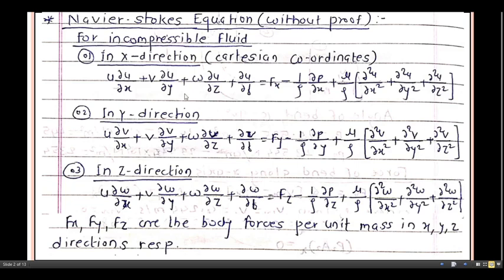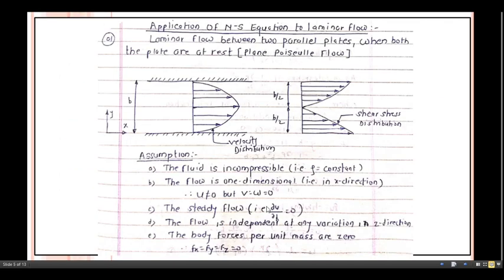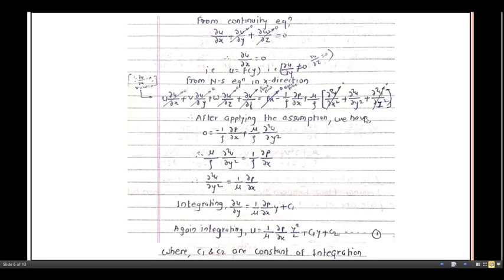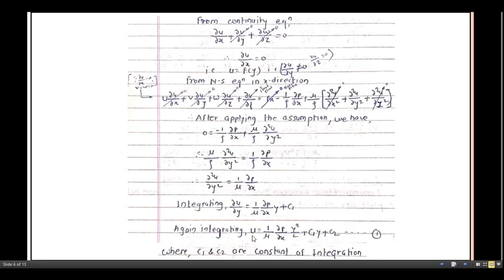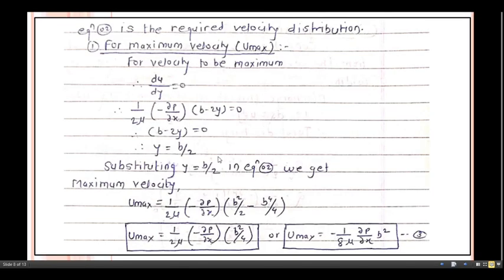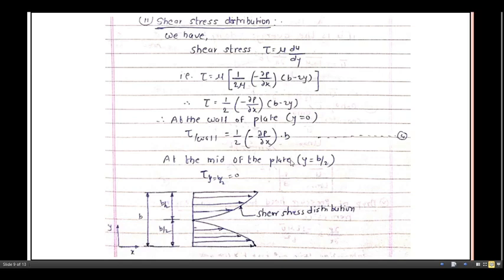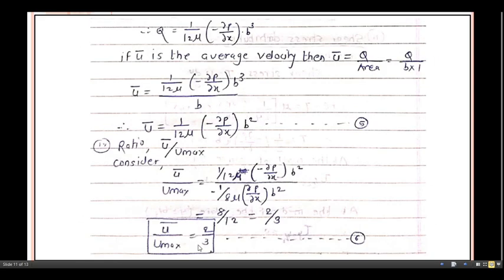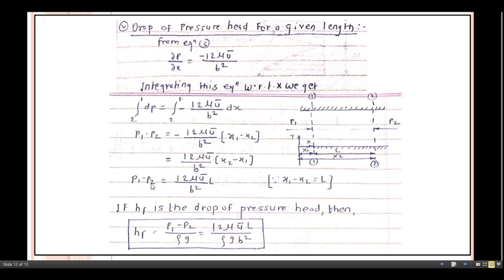Fluid Mechanics ||Laminar Viscous Flow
Navier-Stokes equation of motion ( without proof), Laminar flow between parallel plates ( plane poiseuille flow)